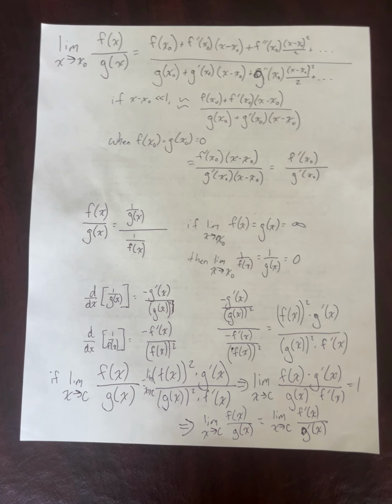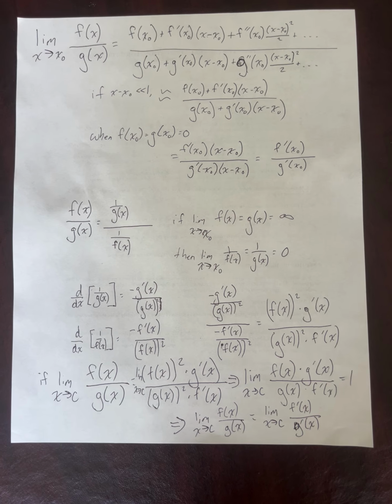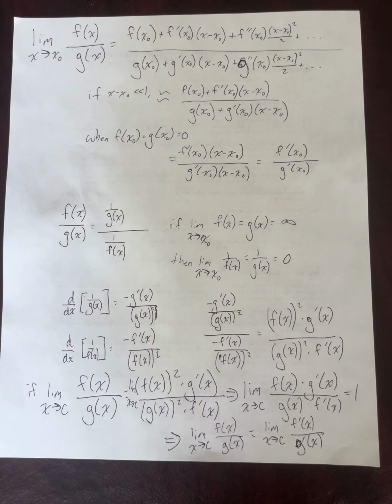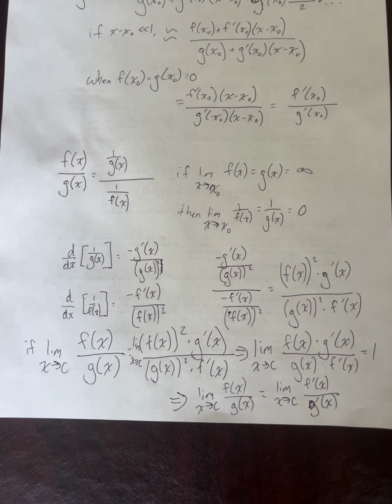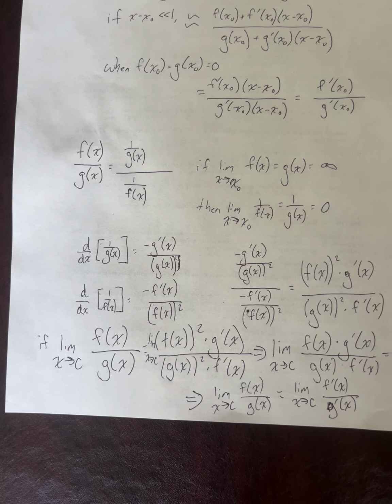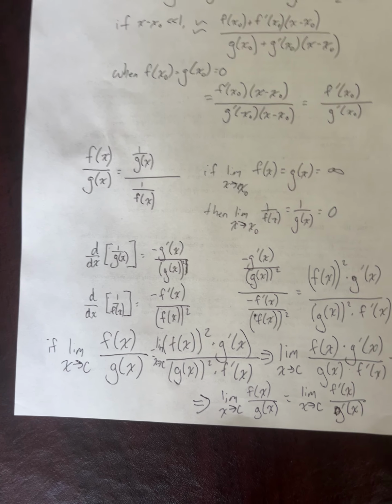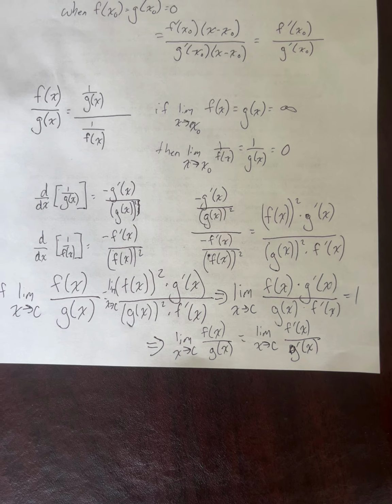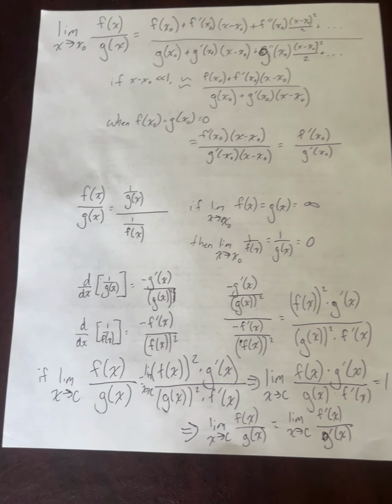Why does L'Hôpital's Rule work?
Quick proof of L'Hôpital's Rule.